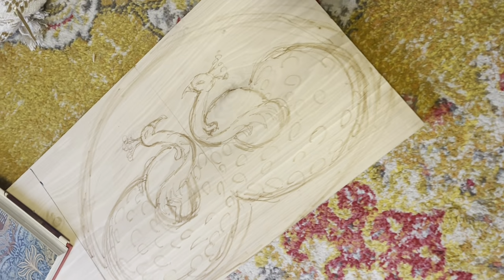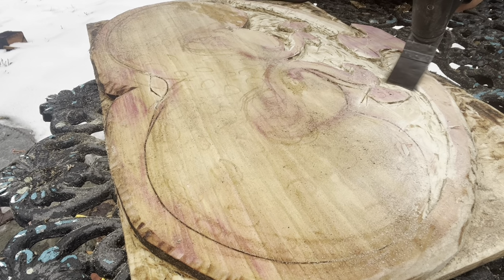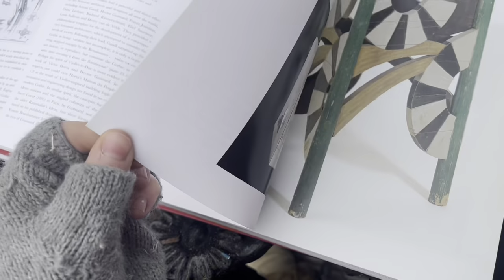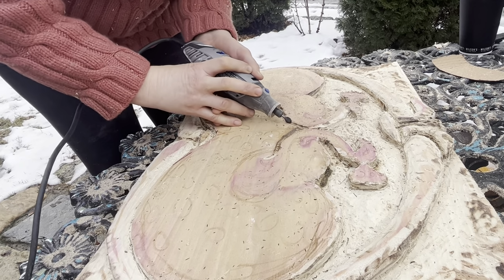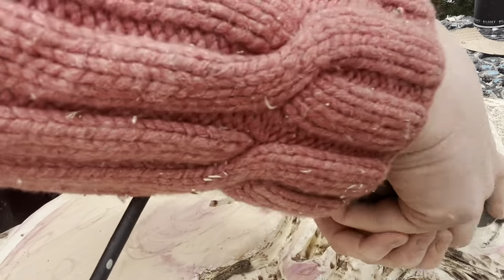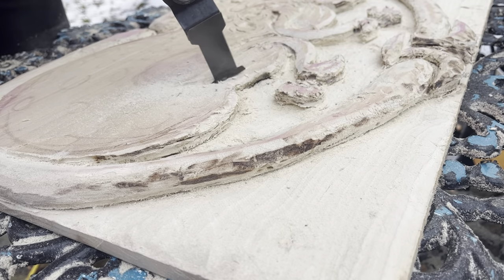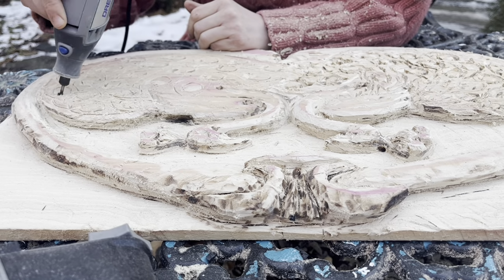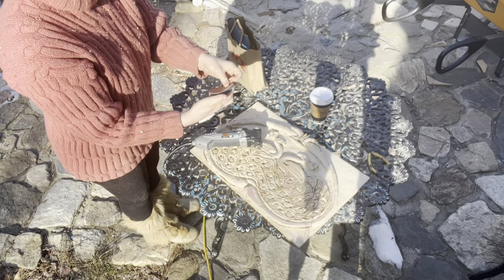Making a wooden peacock cabinet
Made this peacock wooden cabinet to cover a dehumidifier that was exposed. Wood is poplar took me two days to make. Used a number of dremel s